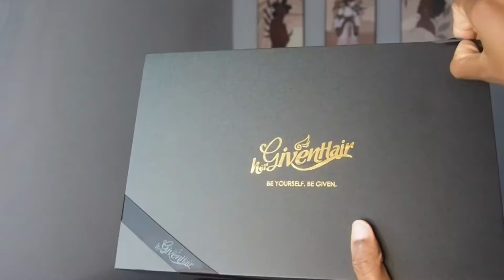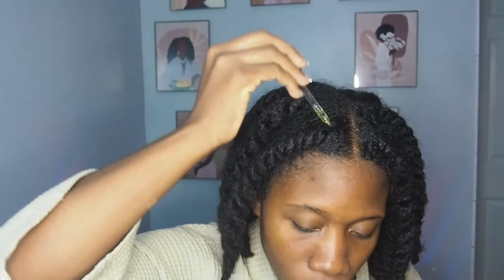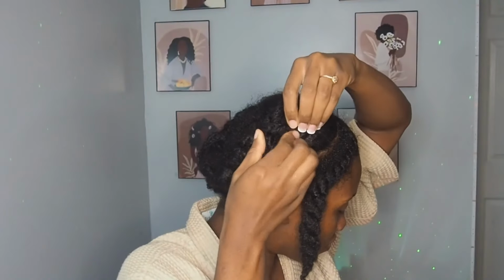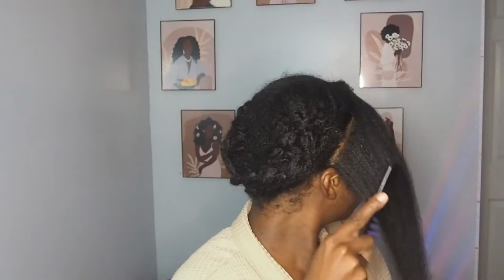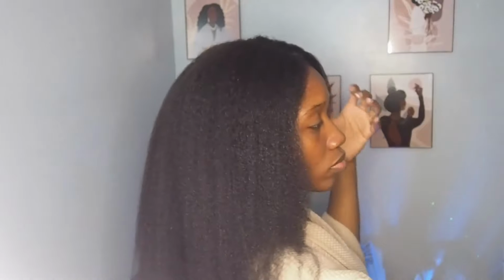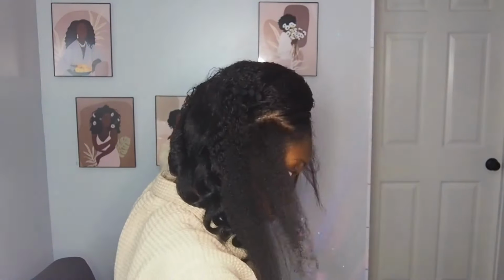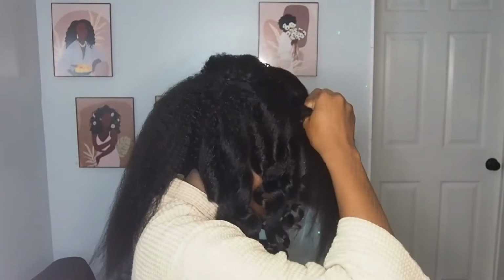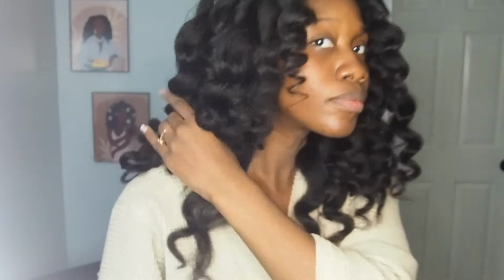😍😘😘This is The Best Kinky Blow-Out All In One Half Wig.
Credit: @Made With Love
18'' Kinky blow out all in one half wig